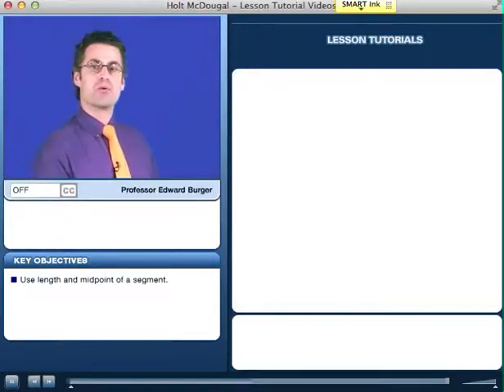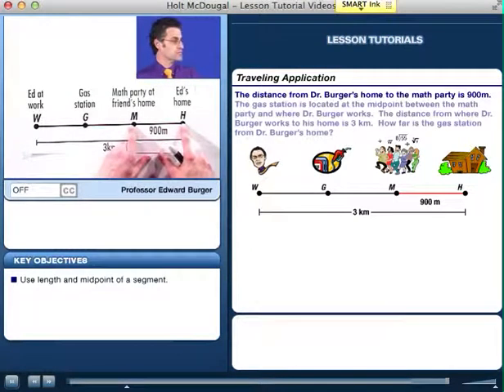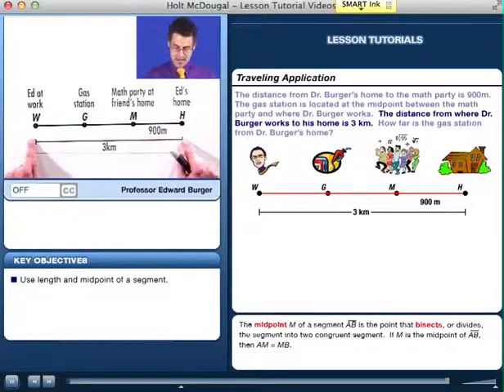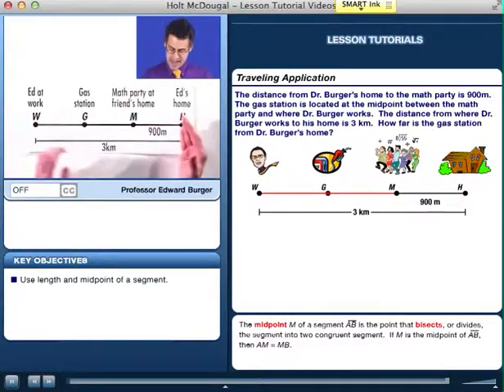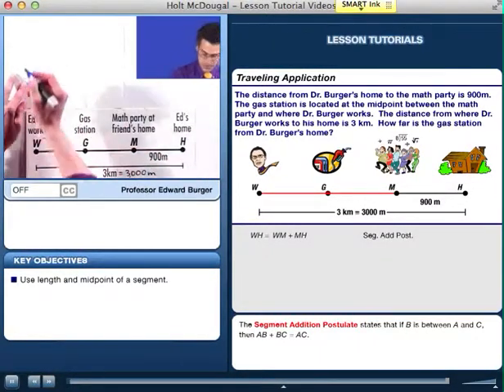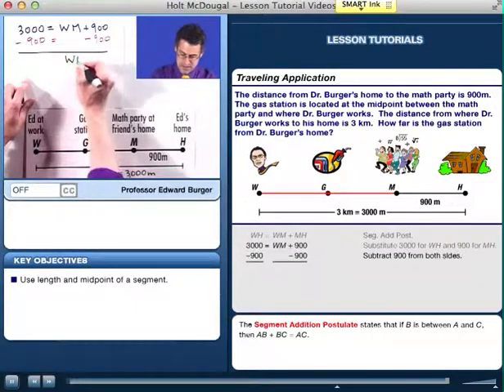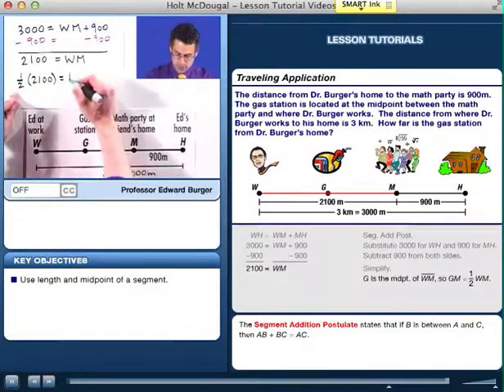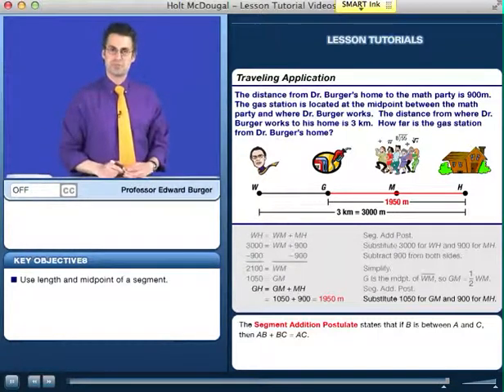1.2 Example 4